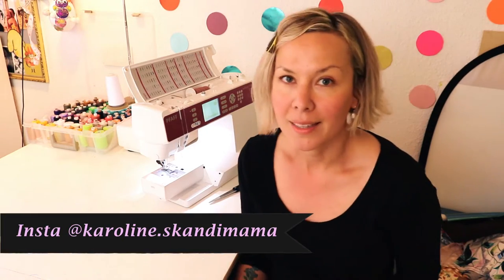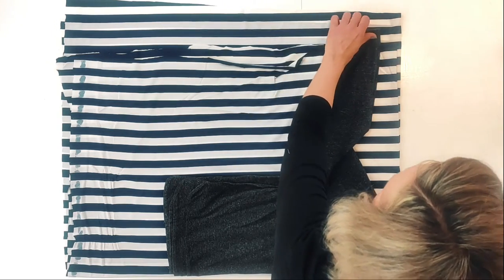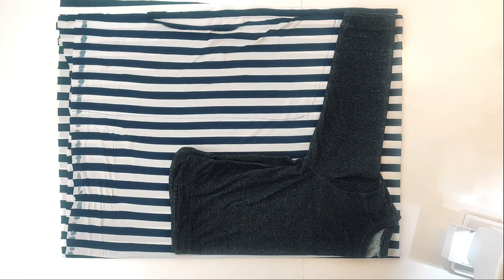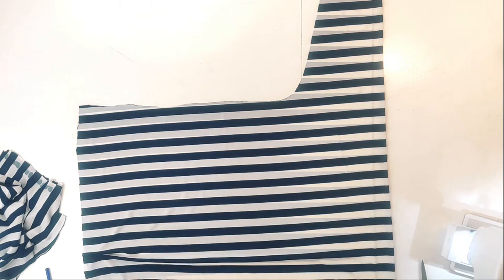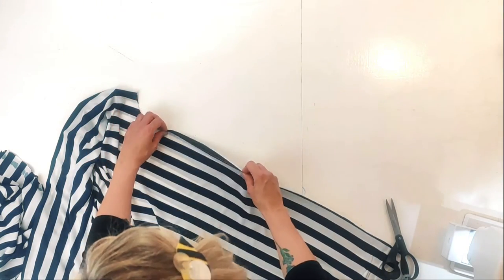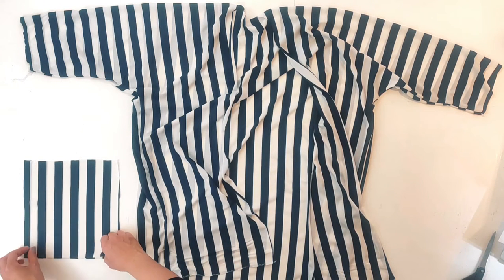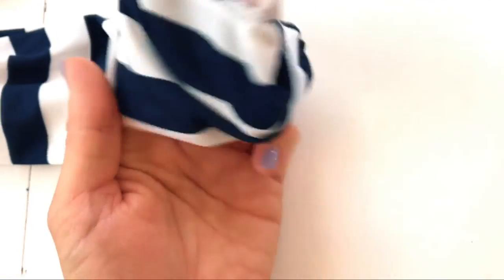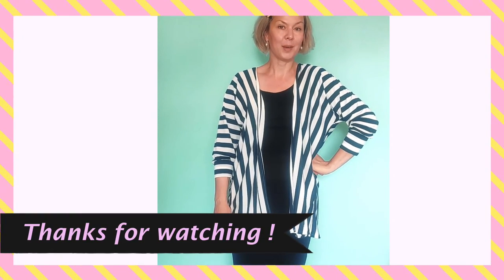No-pattern easy cardigan DIY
All you need is some fabric and a sweater or jumper to measure from.